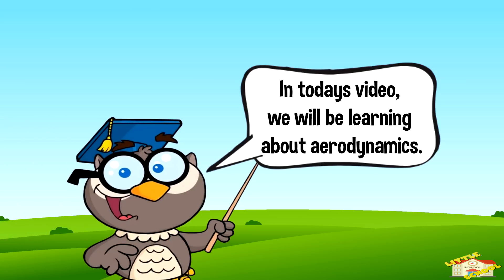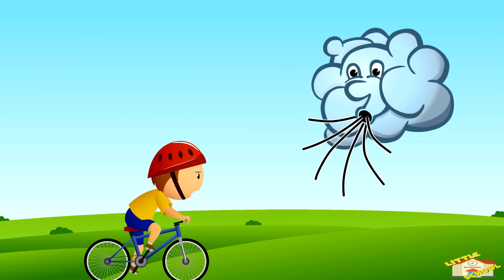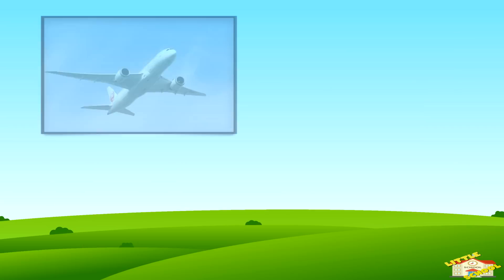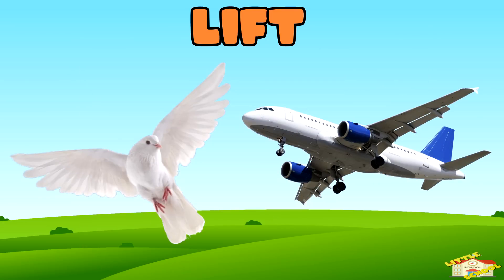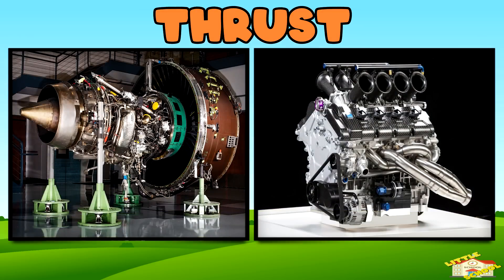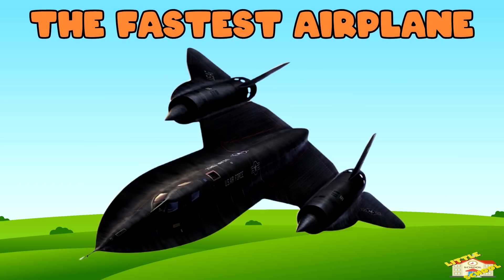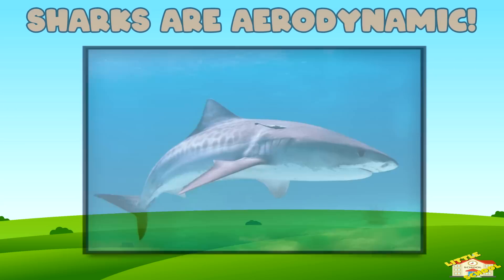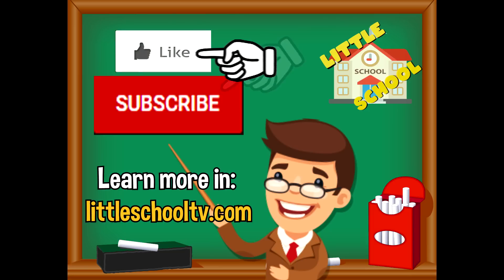Aerodynamics | How airplanes fly? Science for Kids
Hey kids!

In today's video, we will be learning about aerodynamics. ✈️ Have you ever wondered how airplanes fly or why race cars are so fast?

Did you know that swimmers wear tight suits and bikers crouch low to reduce air resistance?
Why planes don’t fall from the sky!
How birds and airplanes use air to fly
Why fast cars and rockets have a special shape!

0:21 - What is aerodynamics?
0:48 - How does aerodynamics work?
0:51 - Air Resistance (Drag)
1:11 - Lift
1:26 - Thrust
1:41 - Streamlining
2:10 - Airplanes and Rockets
2:30 - Cars
2:29 - Sports balls
2:39 - Birds and Insects
2:48 - Fun Facts about Aerodynamics
2:53 - The Fastest Airplane
3:04 - Aerodynamics Helps Athletes
3:15 - Sharks Are Aerodynamic